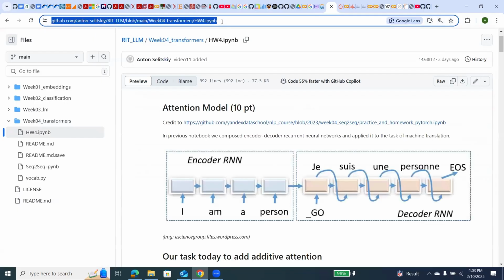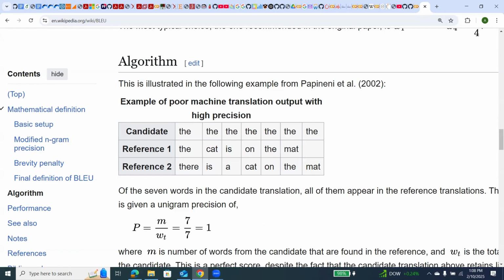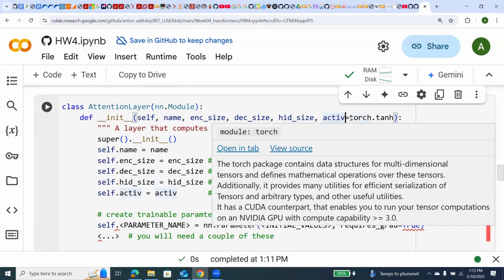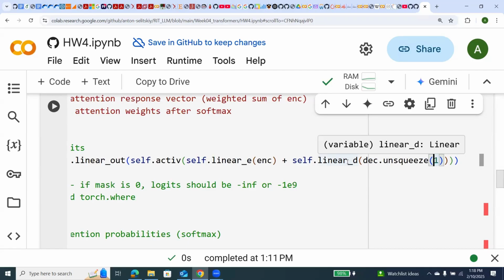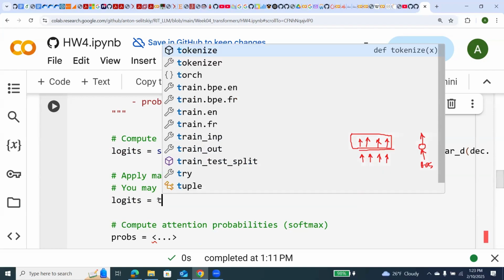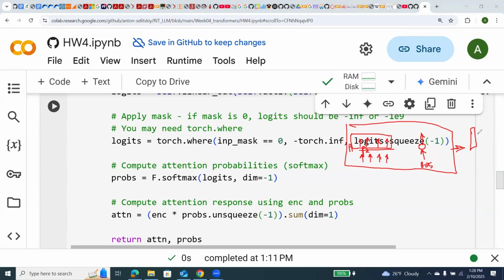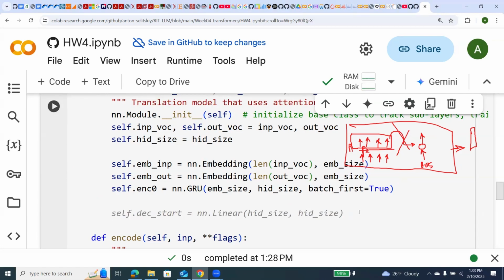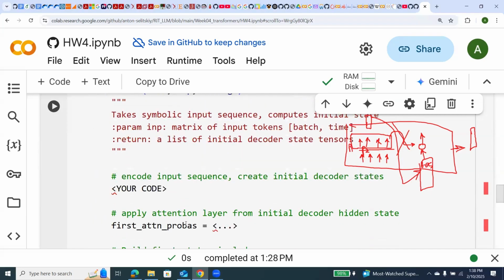LLM12 Attention Layer